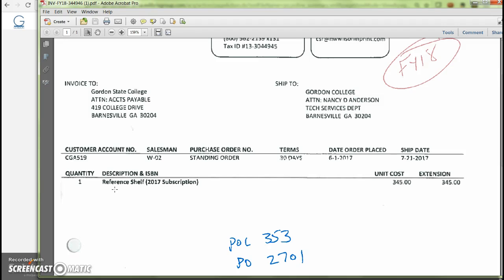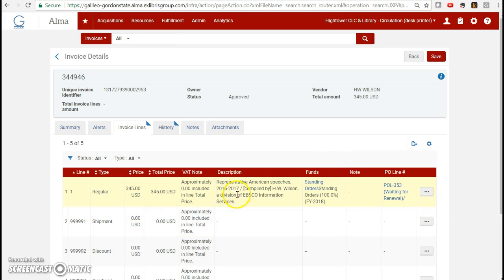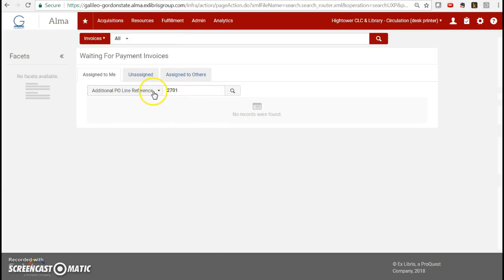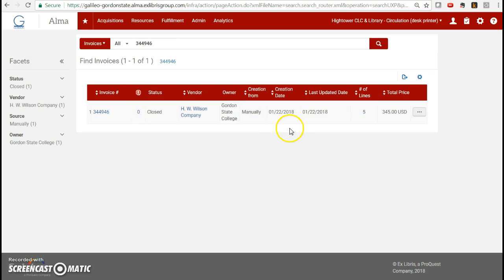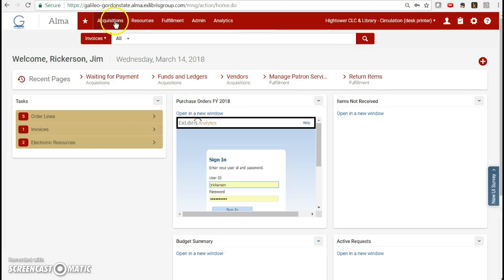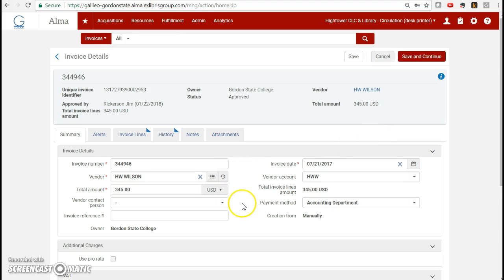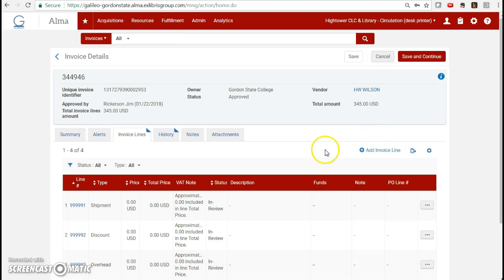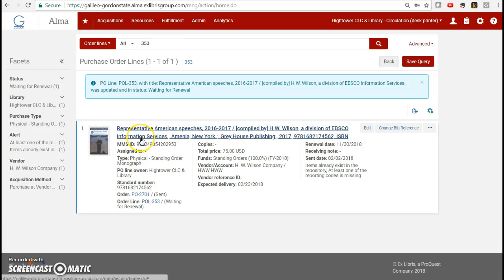Sending closed invoices back to review pt. 1